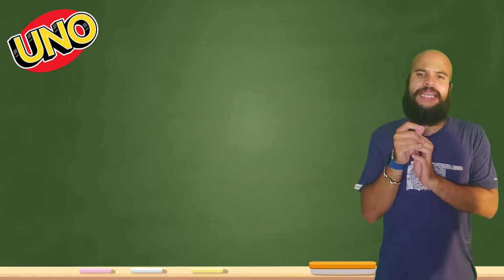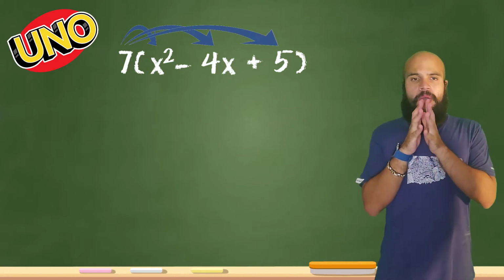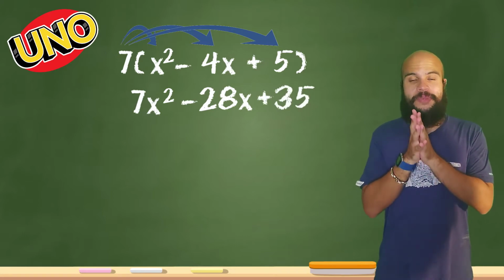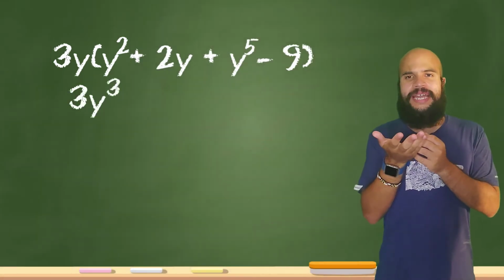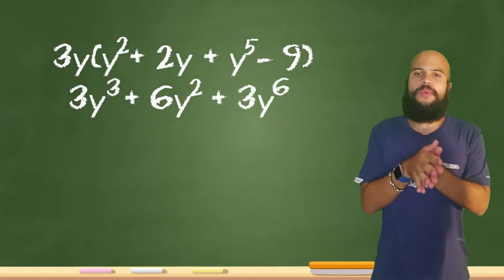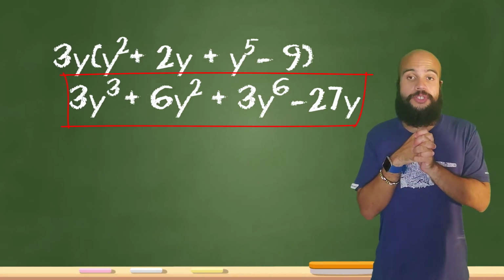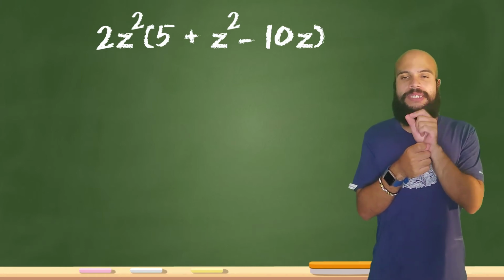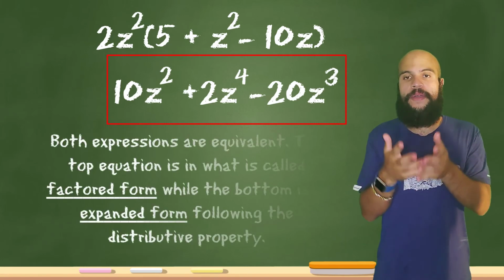Video 4: The Distributive Property | Algebra 1 Prep Course